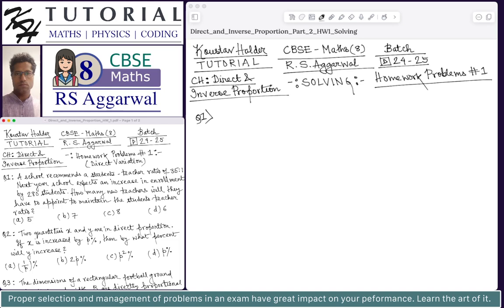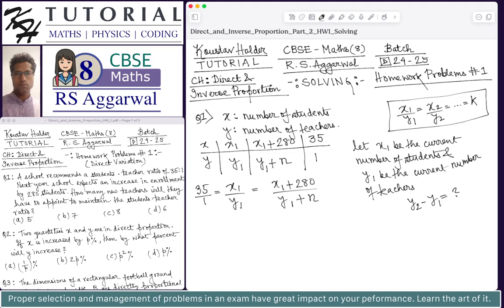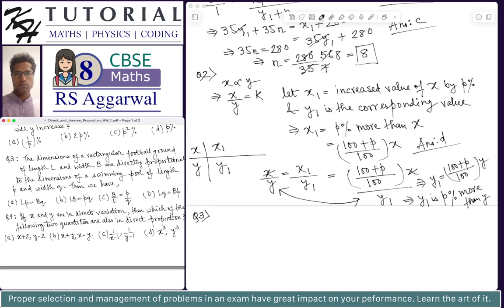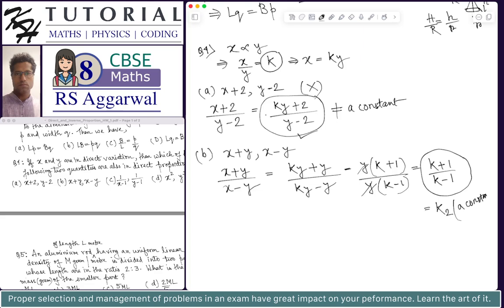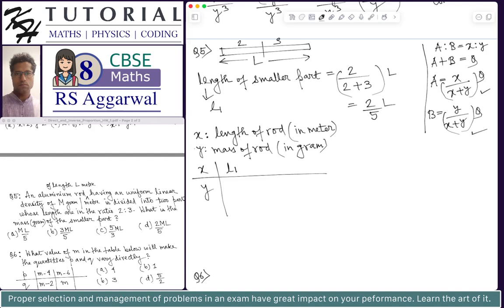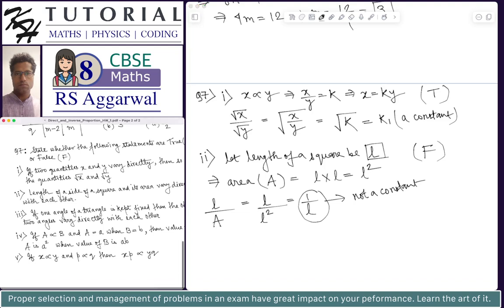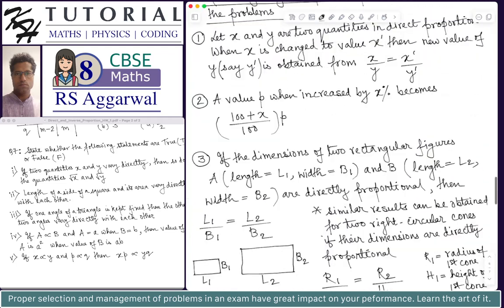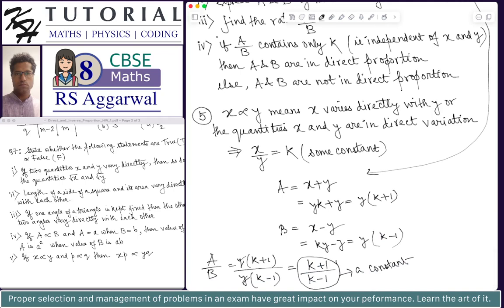CBSE Maths 8 RS Aggarwal | Direct and Inverse Proportion | Solution of Homework Problems 1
Hello my dear students of class 8 !!! In this video I have solved and discussed the Homework Problems #1 based on direct variation that was provided in the Part 1 video. I hope this video will be beneficial to you.

Part 1 Video on Direct Variation

Playlist of Maths 8 RS Aggarwal

Playlist of Maths 8 HOT problems solving